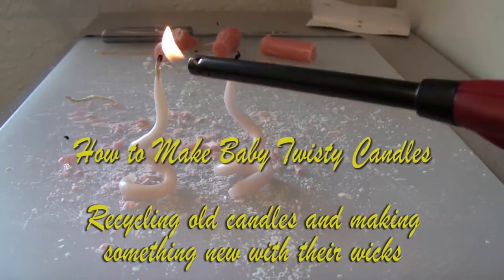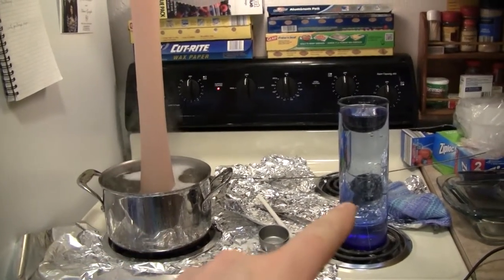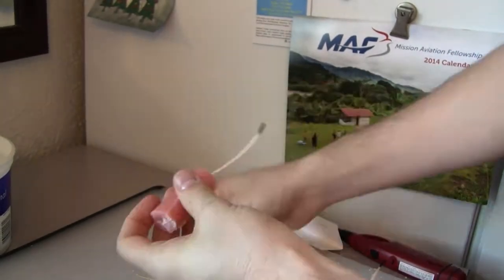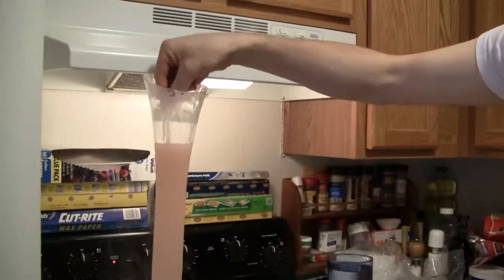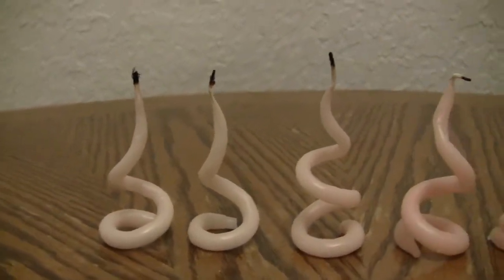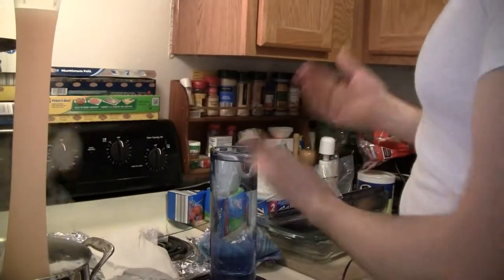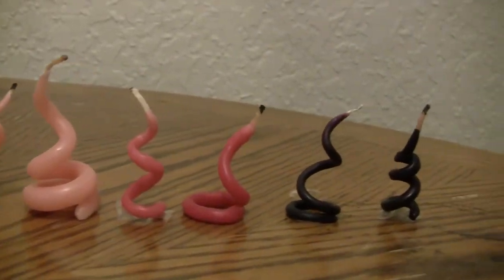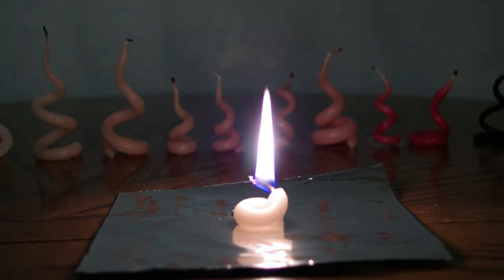How to Make Baby Twisty Candles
If you like to make candles using the wax from old candles then I have a great suggestion for you. Use those old wicks too and turn them into baby twisty candles. I don't know what good they could be used for, but it's a fun little project and you get to recycle the wicks.